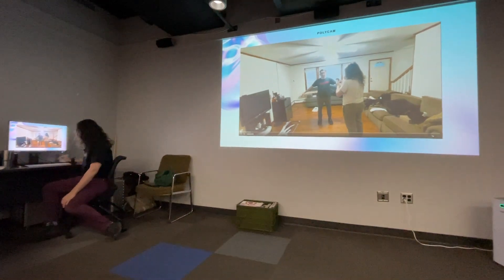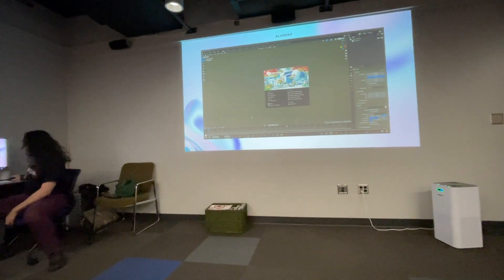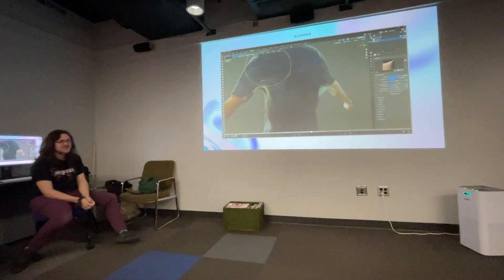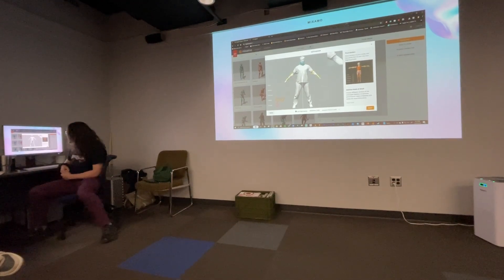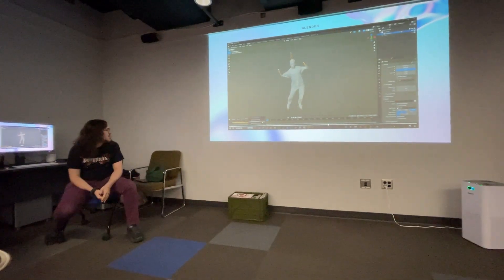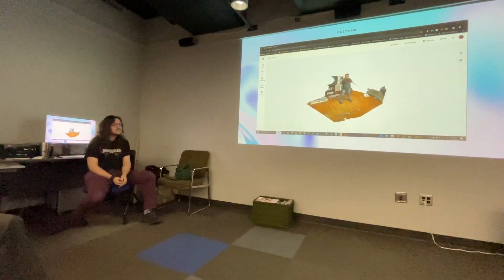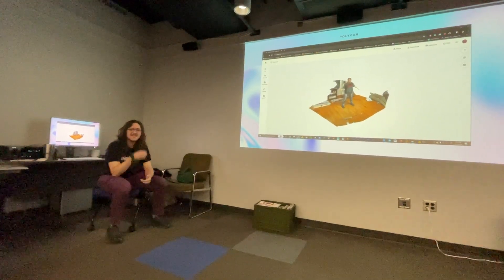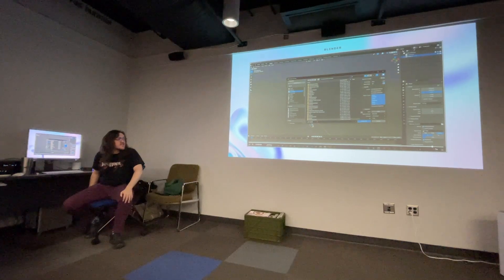Tyler Skill Share Collab Production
Tyler Skill Share Collaborative Production, SOVA, Virginia Tech